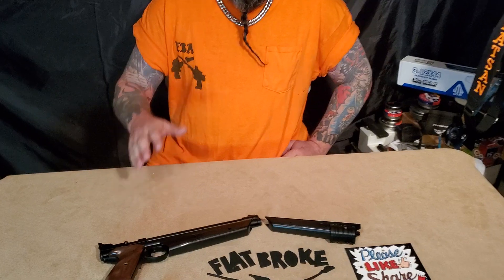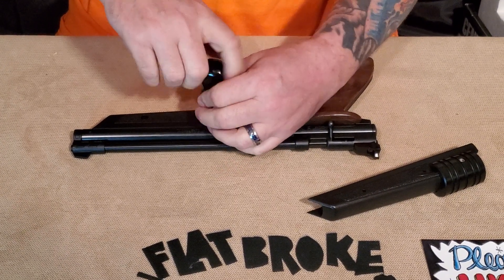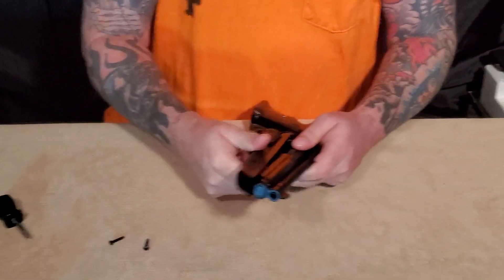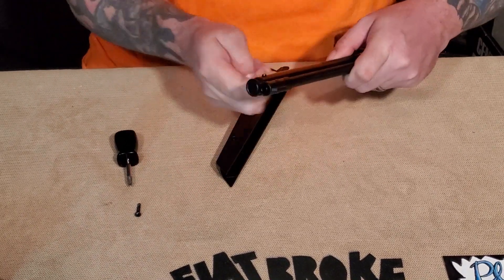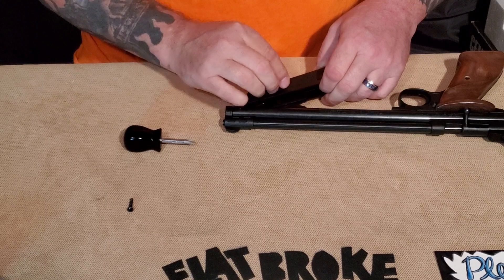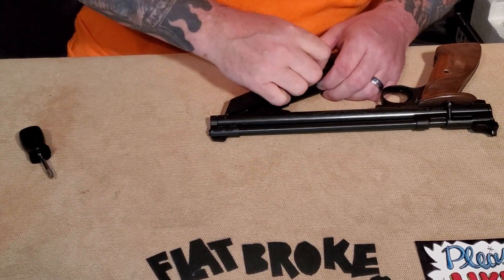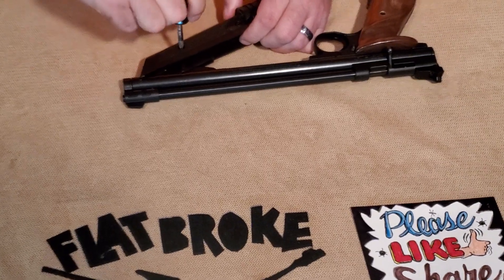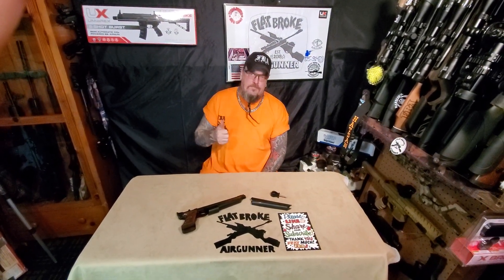VIDEO #2 IN THE CROSMAN 1322 AIRGUN UPGRADES!!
Upgrading my 1322 with MAVERICKS custom airgun parts!!